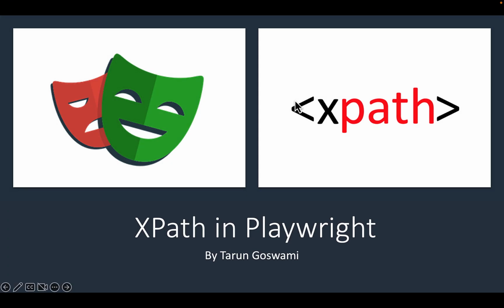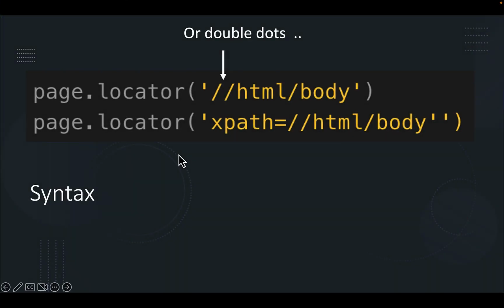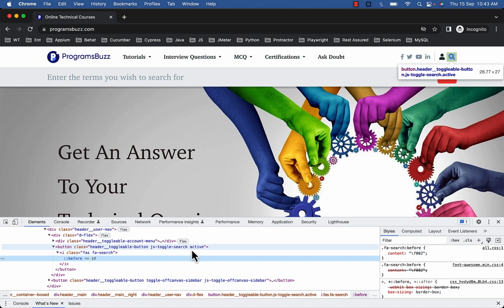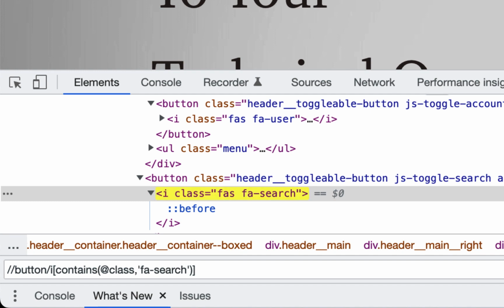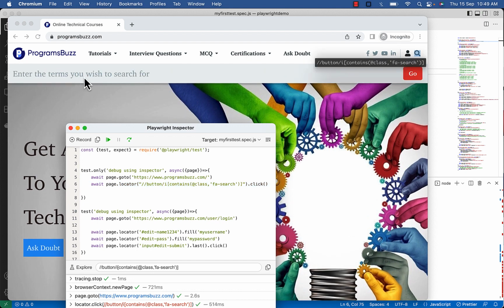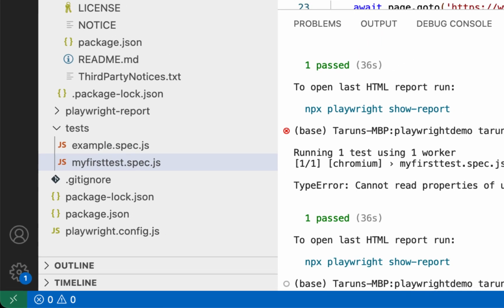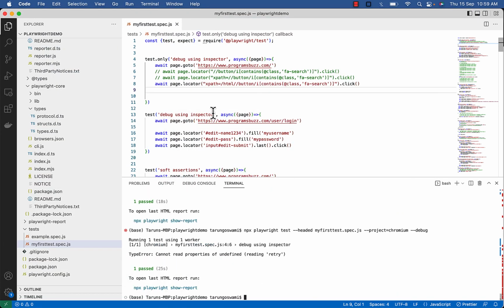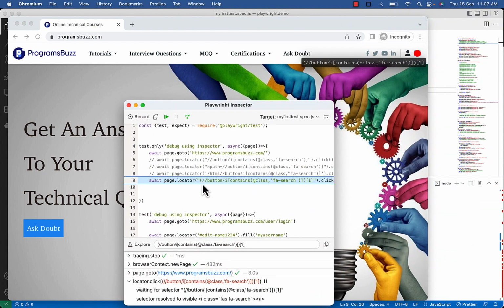Playwright XPath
XPath stands for XML Path. It is W3C recommended technique used to identify and navigate nodes in an XML document.0:00 Introduction

1:00 Syntax
1:52 Demo Website
3:25 Without using xpath=
4:12 with xpath= optional
4:90 with xpath mandatory
6:05 Using XPath indexing